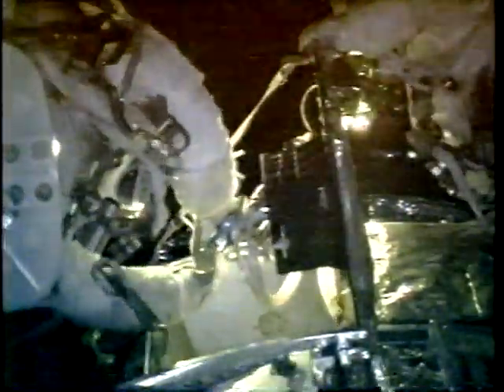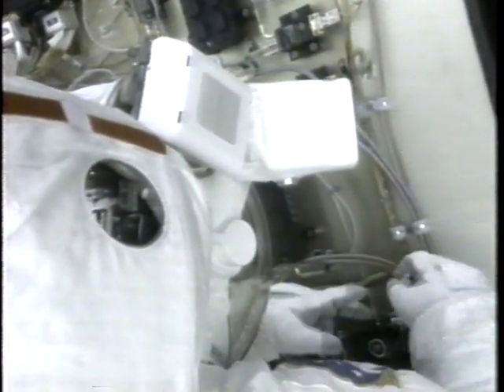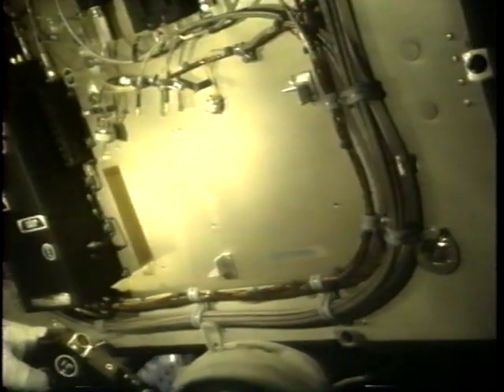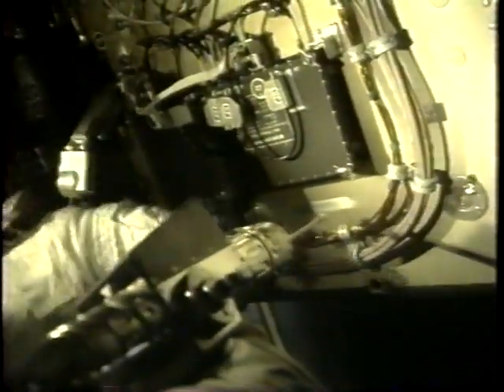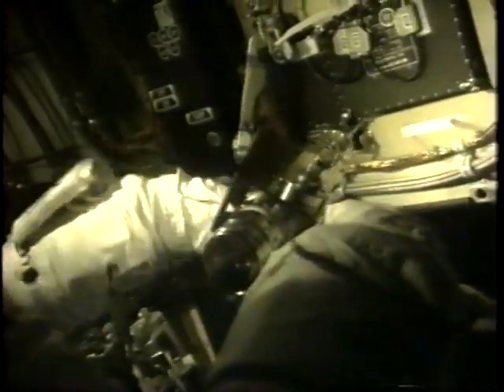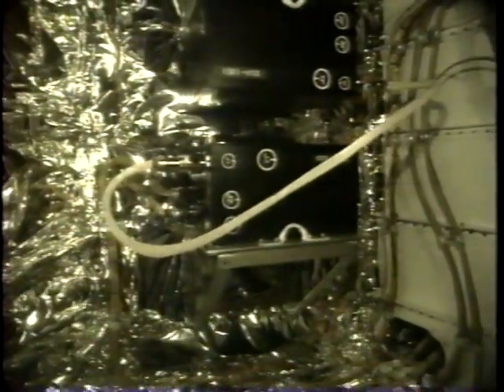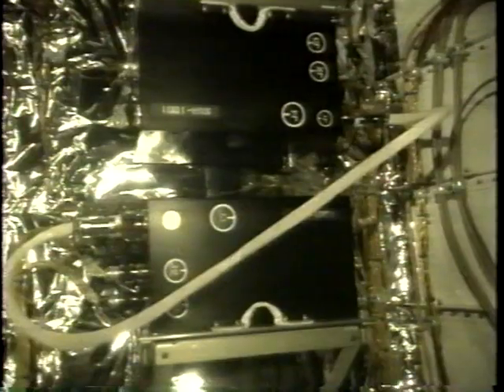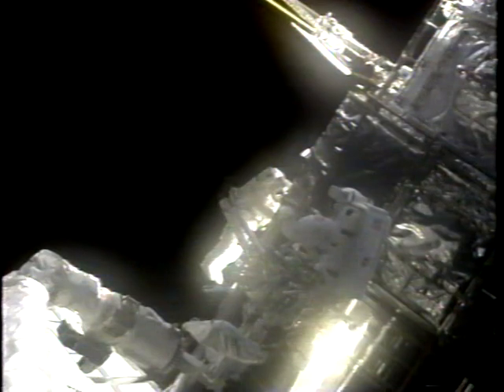STS-103 EVA 3 Replaced Control unit, data transmitter tape recorder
The third space walk includes replacement of an S-band transmitter,
installation of another Solid State Recorder, which is more efficient than the old-style tape recorder, and attachment of new insulation on equipment bays midway up the side of the telescope.